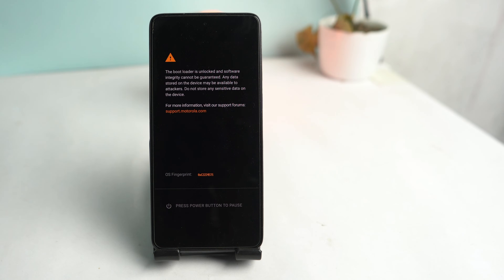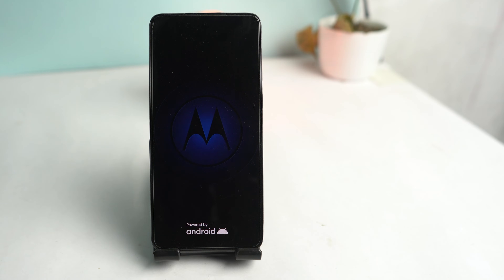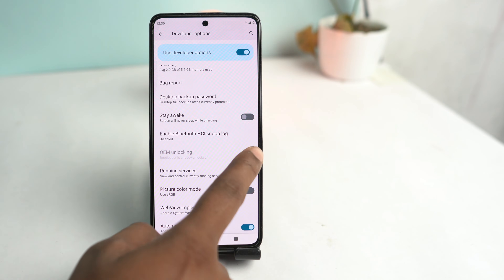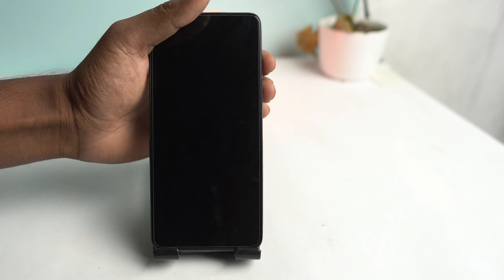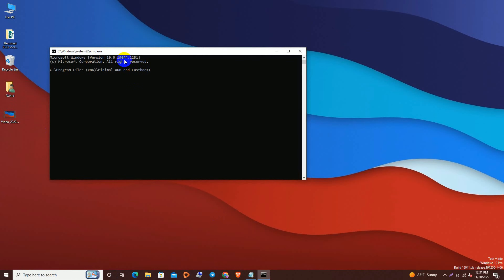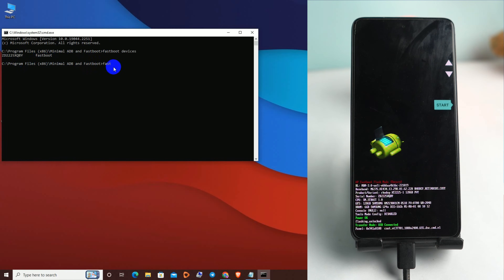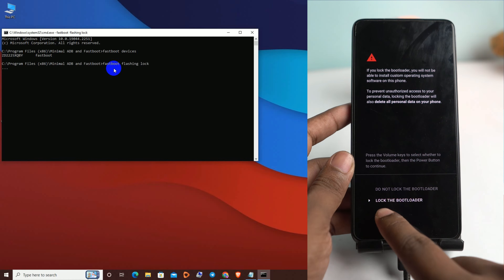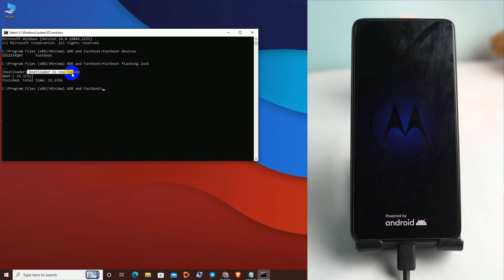ReLock "Motorola Bootloader" Just 1 Command [2023 Updated]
How To Relock Bootloader Any Motorola Devices in 2023. Relock Motorola Bootloader And Fix/Remove "The bootloader is unlocked and software integrity cannot be guaranteed" Screen appears when phones turn on.